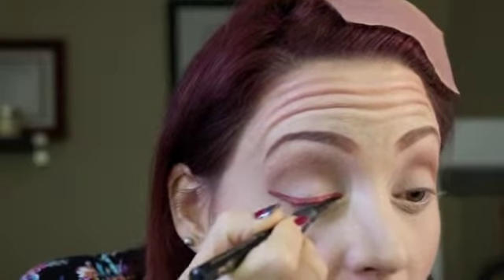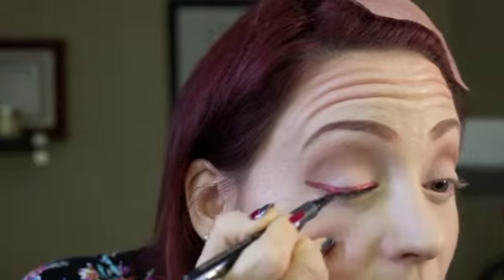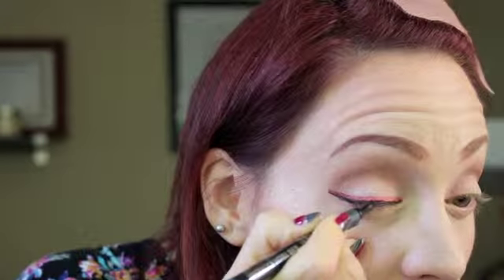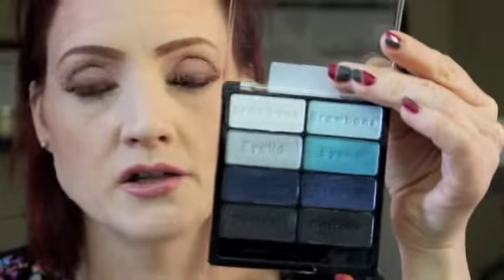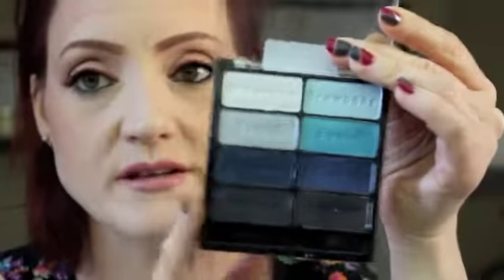How to add color to your eye look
Watch to see two ways to add color to any eye look.